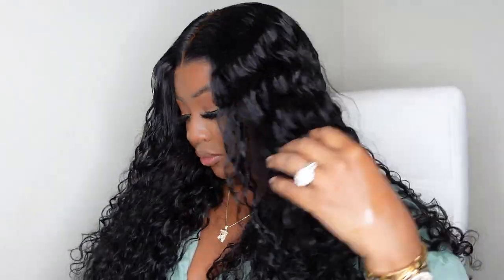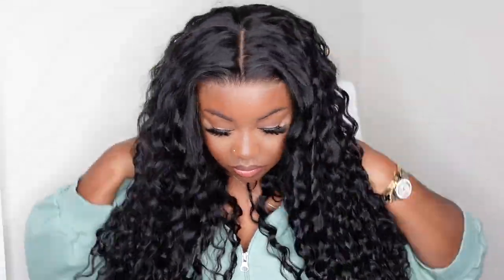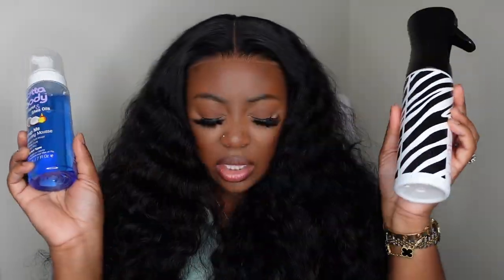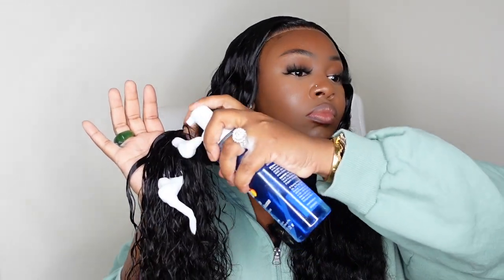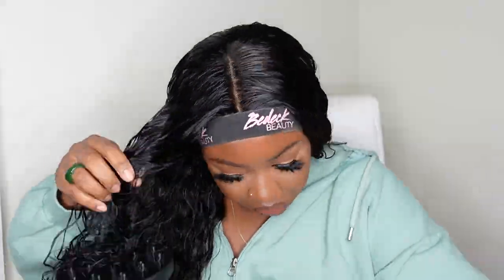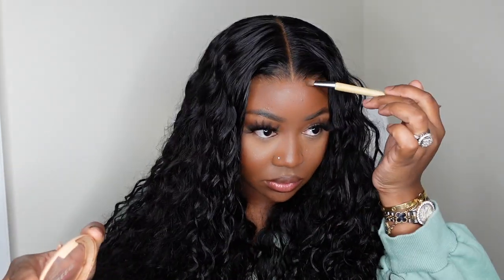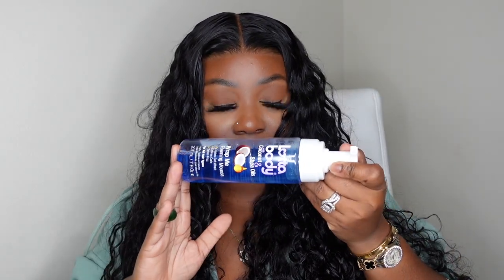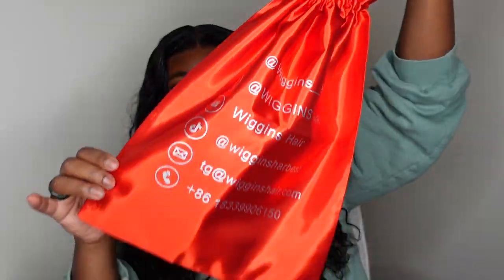EASY AUTUMN HAIR TREND🔥100% GLUELESS PRE-CUT WEAR GO WIG |START TO FINISH INSTALL| FT. WIGGINS HAIR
Hair details: 24 inch Wear And Go Loose Deep Wave 7x4 Lace Closure Wig

3.NEW V part wig! More Natural➤

-SMOOCHES 💜💜💜